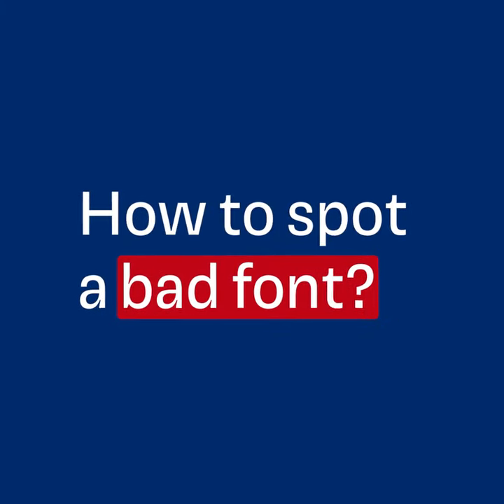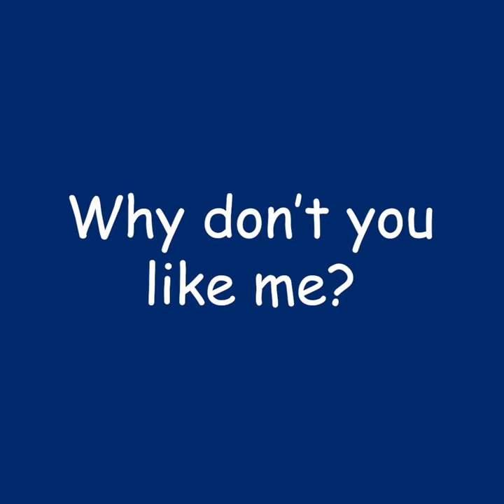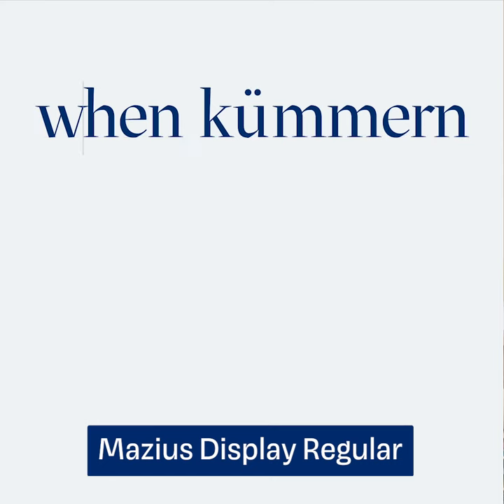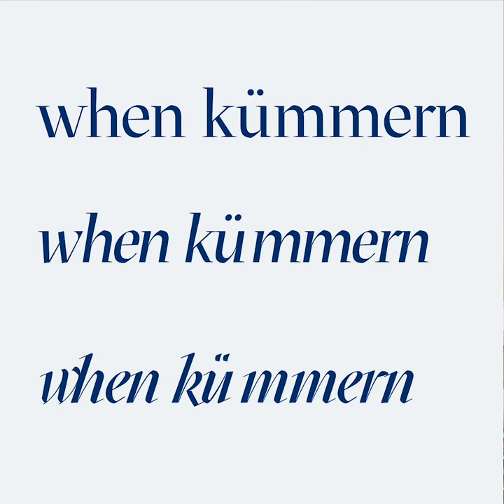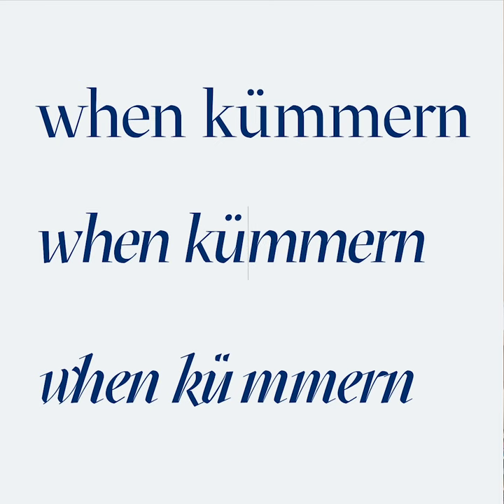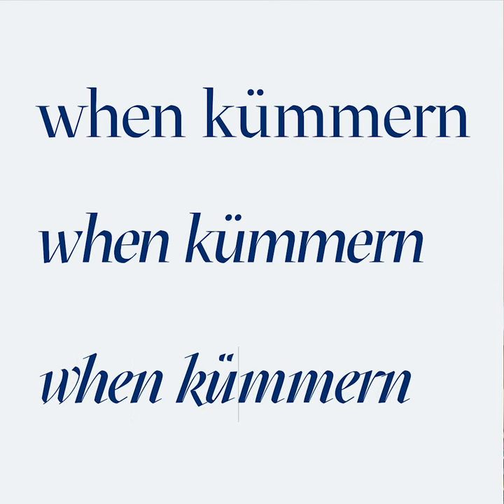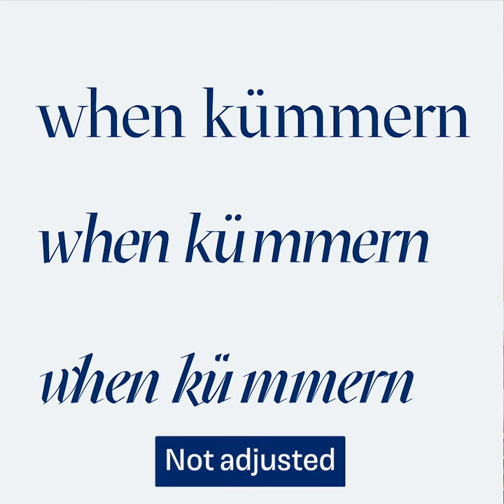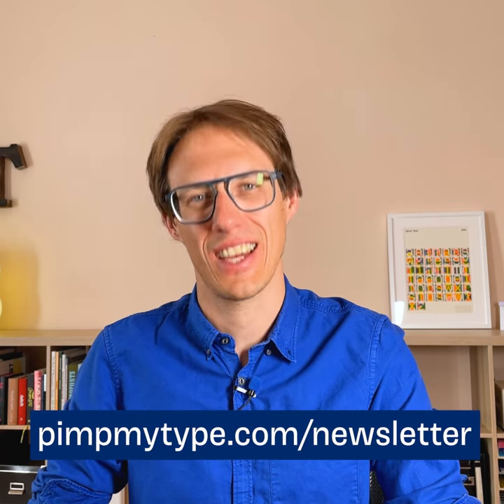Always Fix Bad Kerning Manually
Always trust your eyes, not the font. Proper kerning is a basic requirement for any font. But sometimes it’s off. This video will show you how to spot it and how you can manually adjust it.